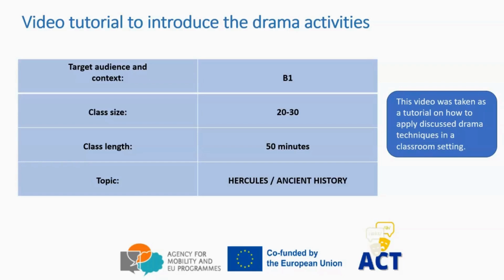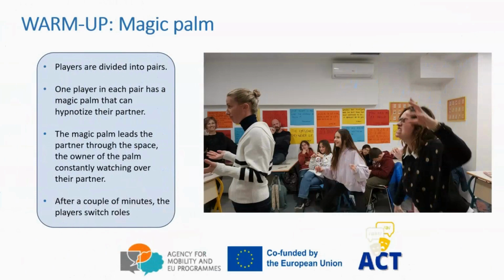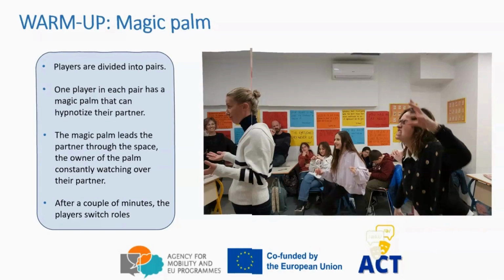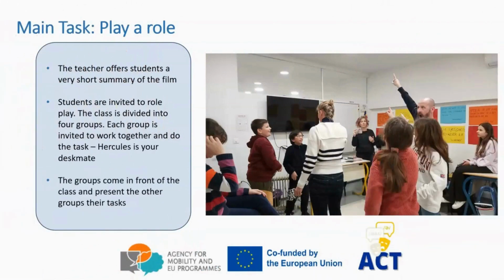Video Tutorial on the Use of Drama Activities: Hercules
Video by: Ioana-Mirela Cojocaru